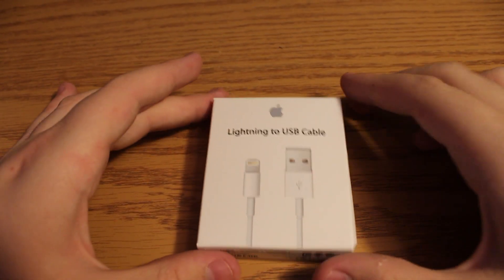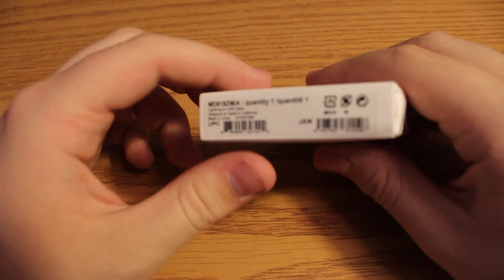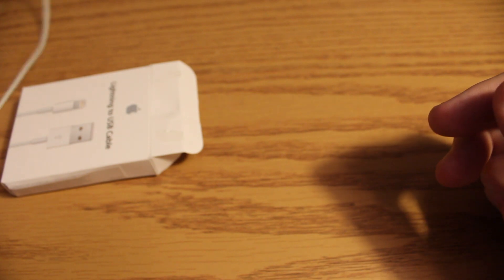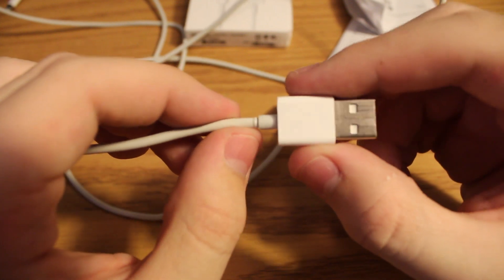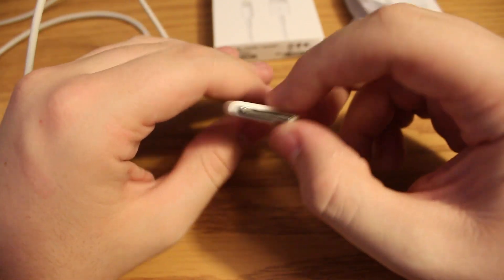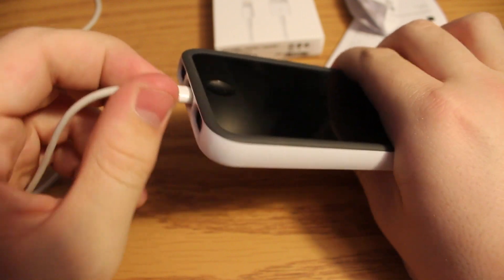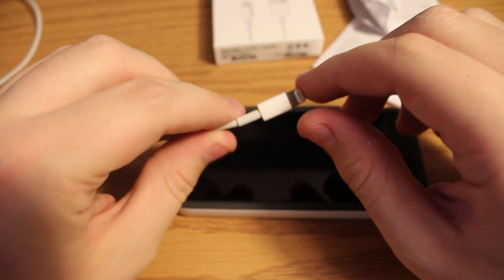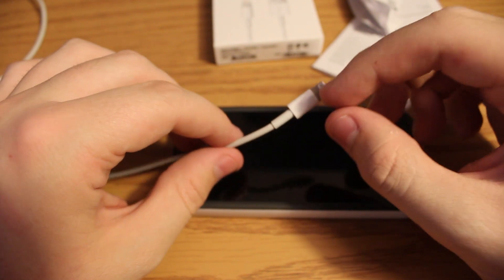Apple 8 Pin Connector Unboxing & Review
Today i unbox and review apple's new 8 pin connector for iOS6 gen devices. You can purchase this cord in many types, lengths and brands. Here is a few below:

Apple Amazon
Amazon Basic

Song Produced By Dylan Buffe ©
Copyrighted Beat 2013 Dylan Buffe Productions ©